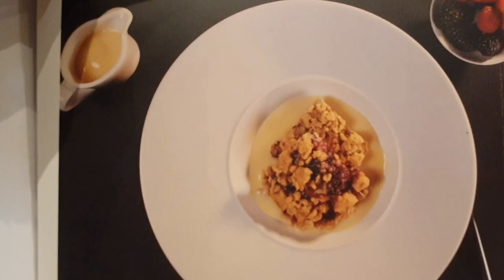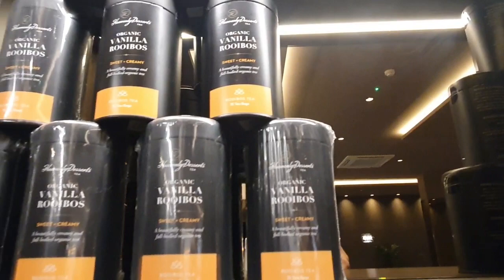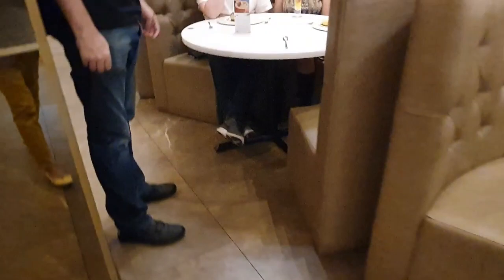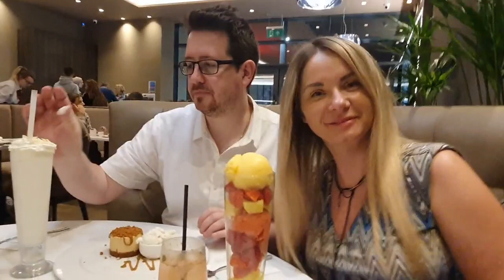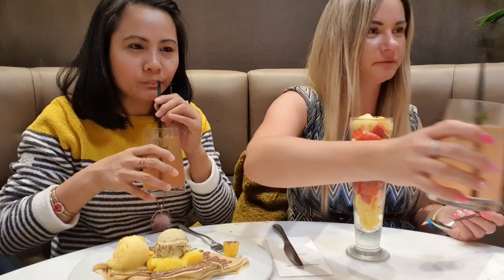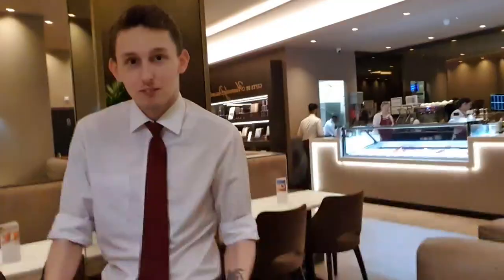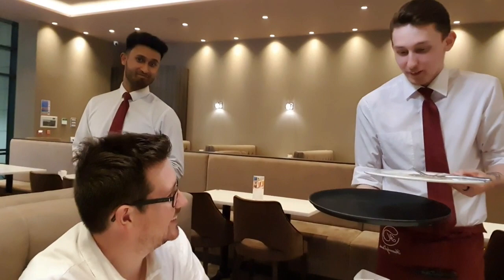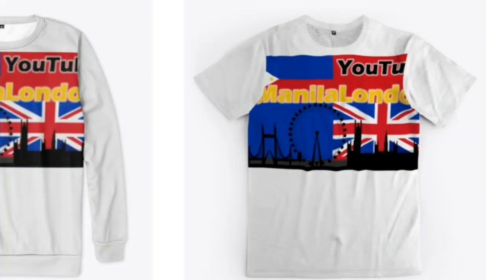Heavenly Dessert | Rusden Lakes Northampton | First Impresssion| Review